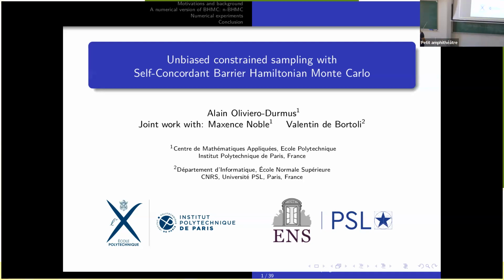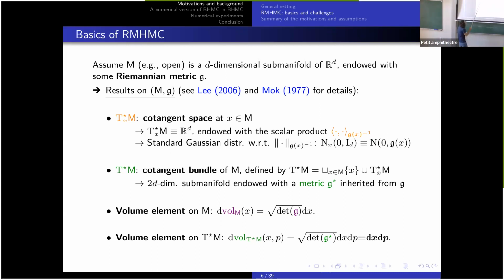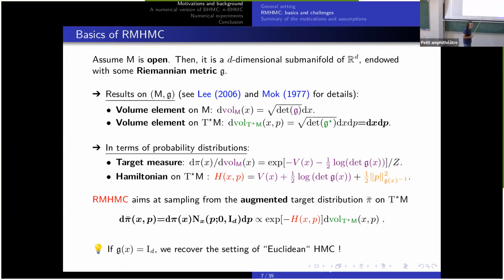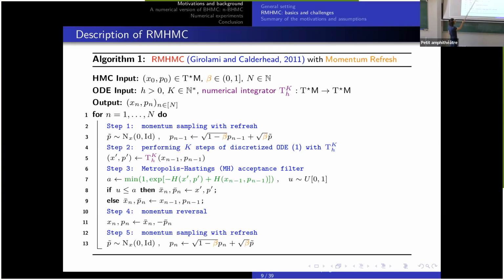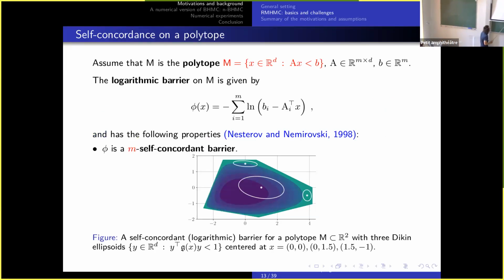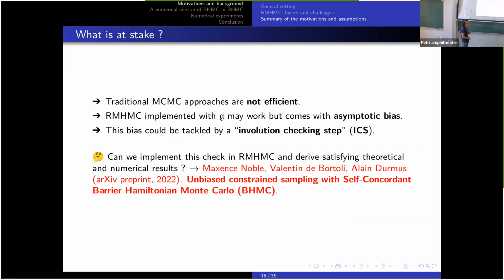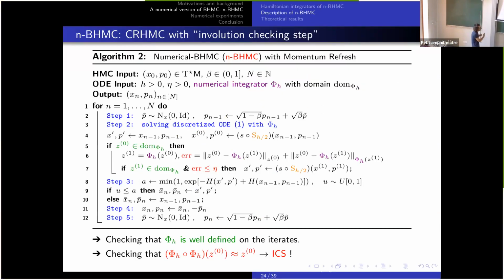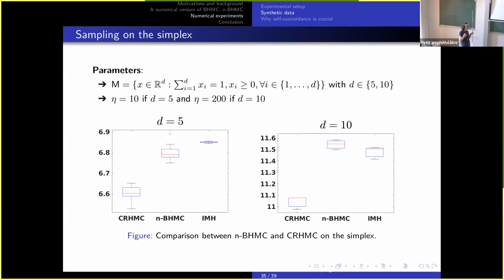Probabi. Sampl. phys.:unbiased constrained sampl. with Self-Concor. Barier Hamil. M.Carl, A.D et al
Institut Pascal, Université Paris Saclay, September 7, 2023, Day 4, Alain Oliviero-Dumus et al.